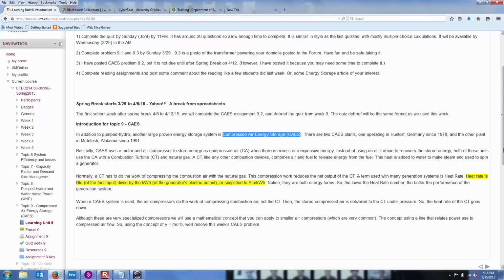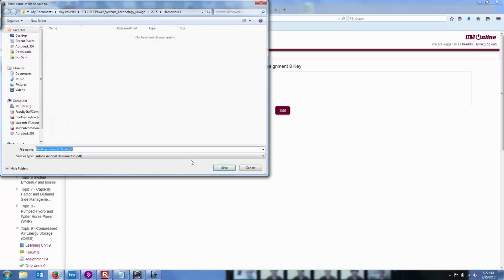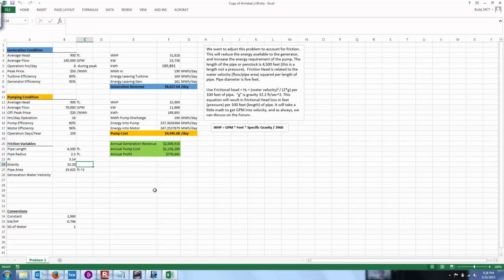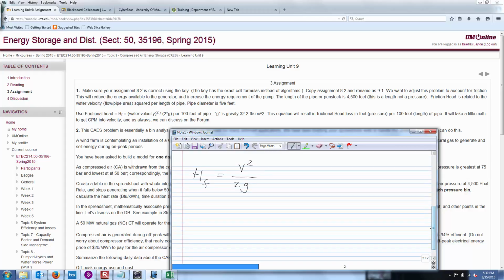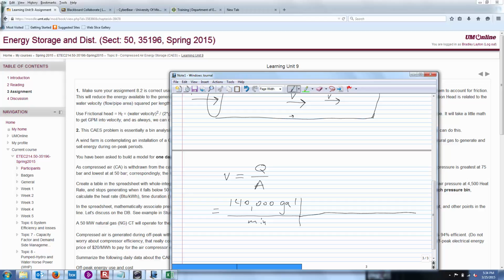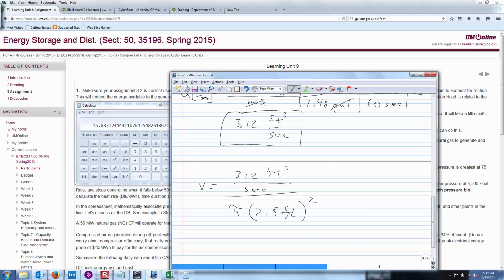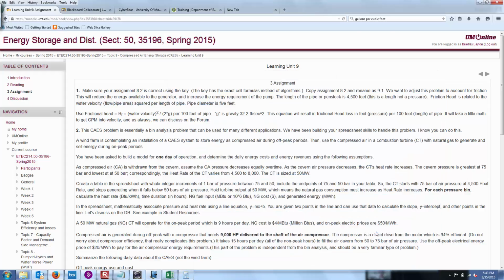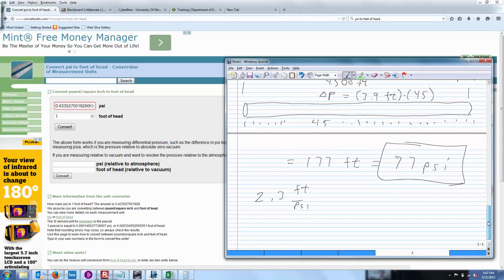NRGY_214_Lecture_09_01_Week_09_fric_losses